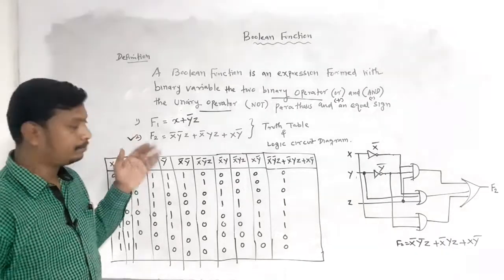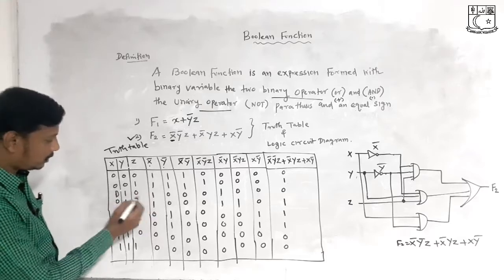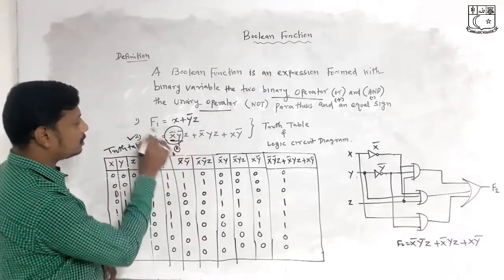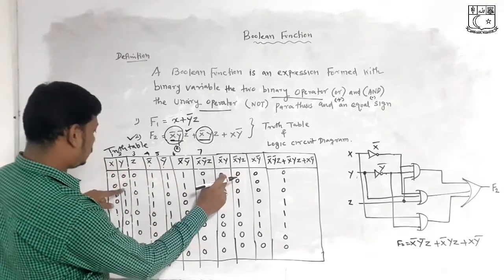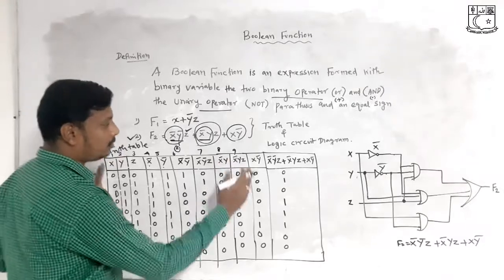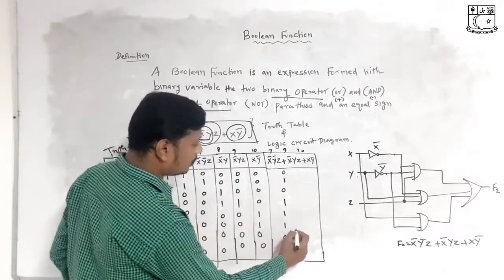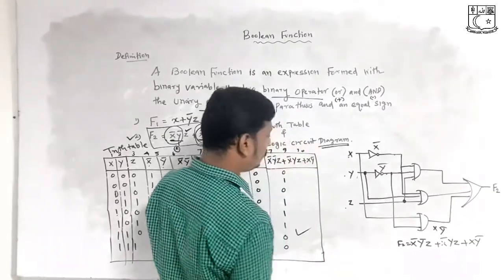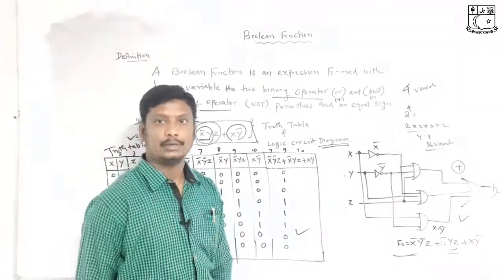Boolean Function -2 Prof C A Mohamed Zameer